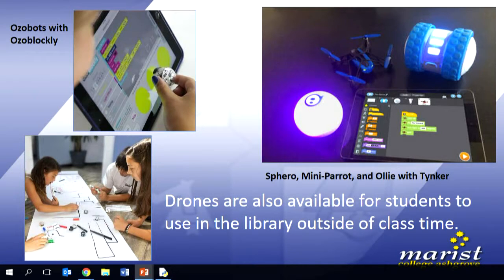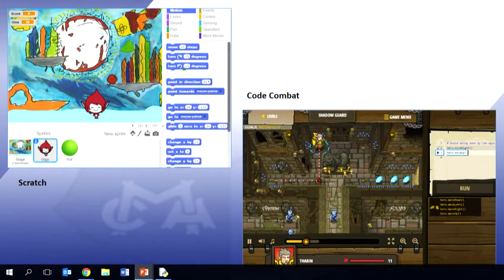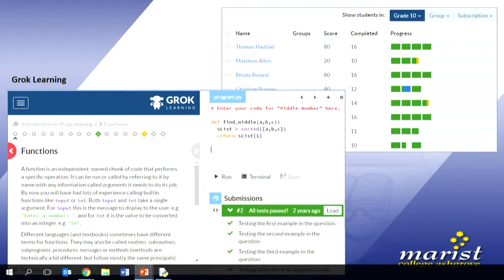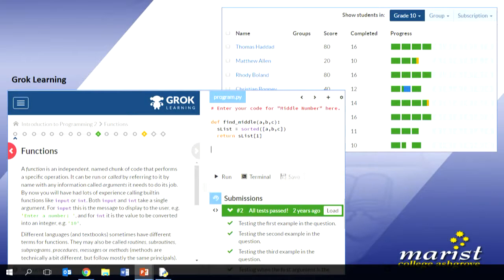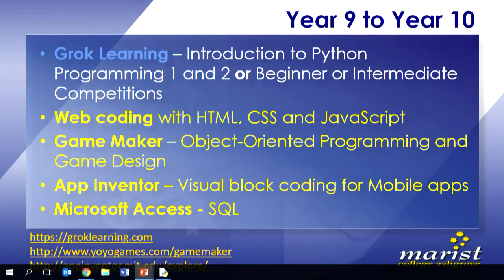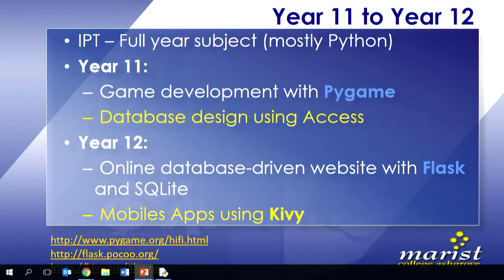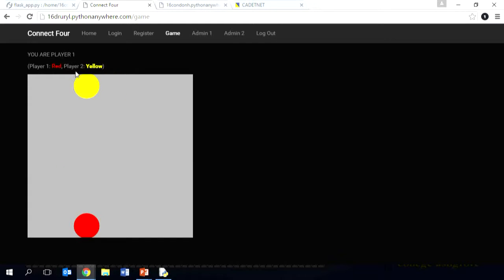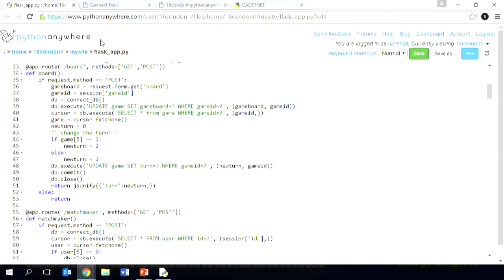Student Sneaks Flask Into Prom by Hiding It in Plain Sight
To go with her black gown with a high slit and plunging neckline for prom, Eleanor Clarke added silver accessories. In addition to strappy shoes and pearl drop earrings, the teen carried a metallic clutch.